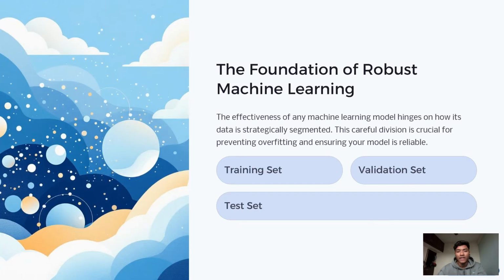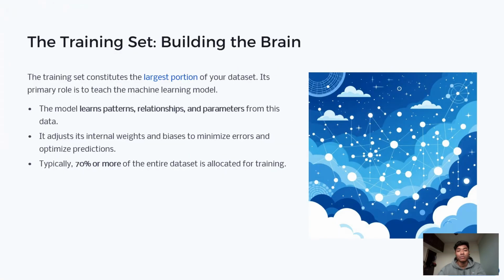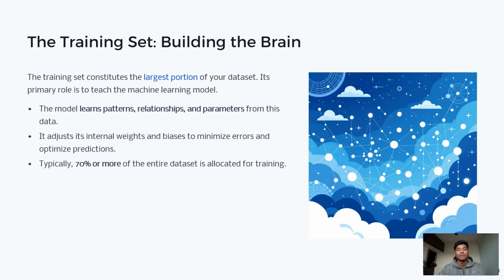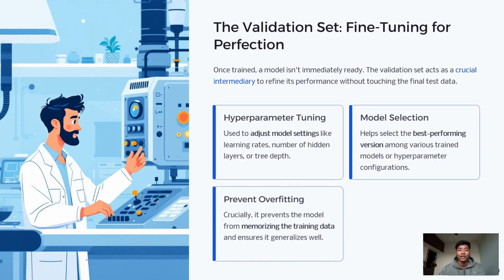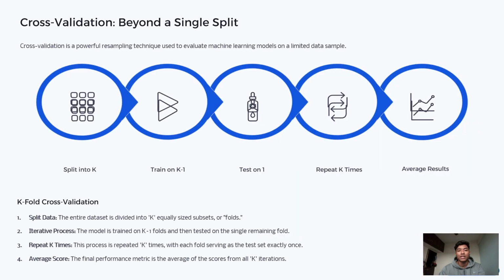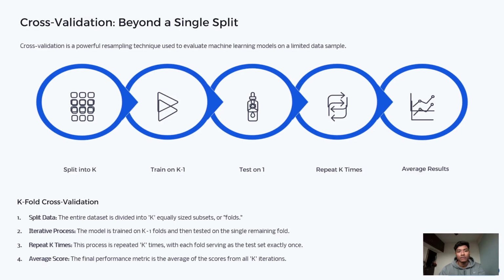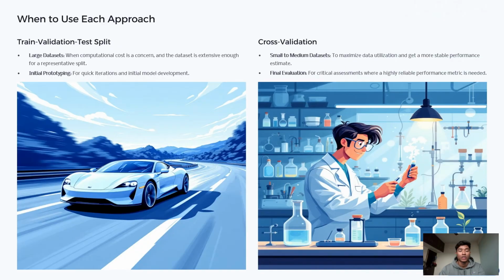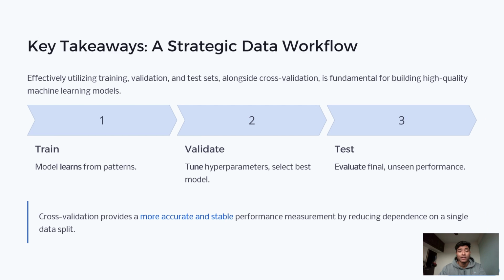Question 3 | Datascience Assignment